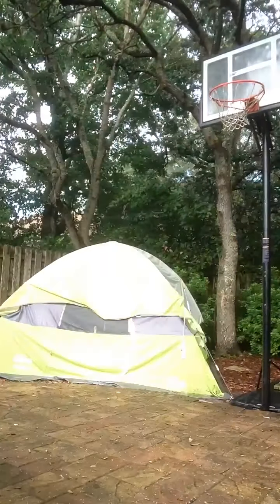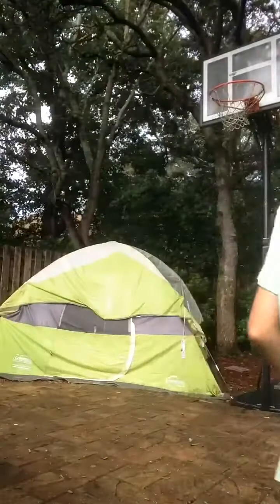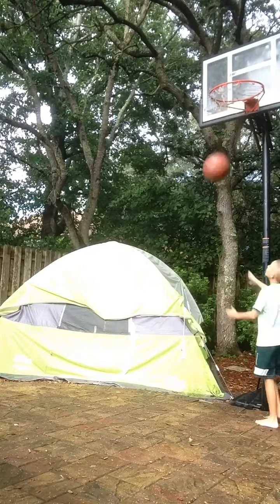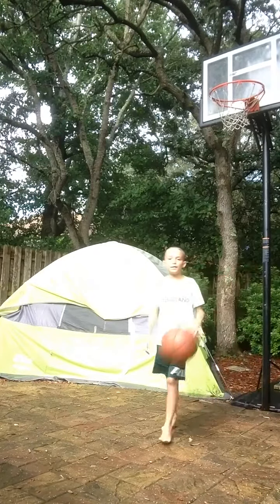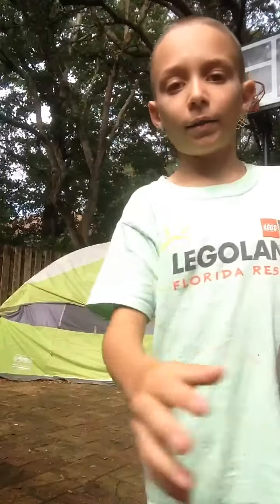Five easy ways to score in a wreck league 4u through 12u